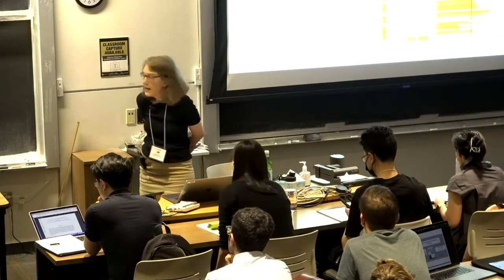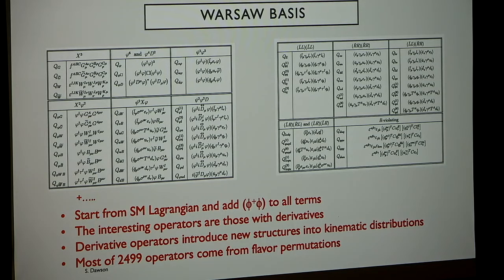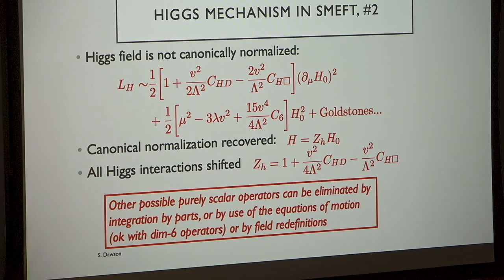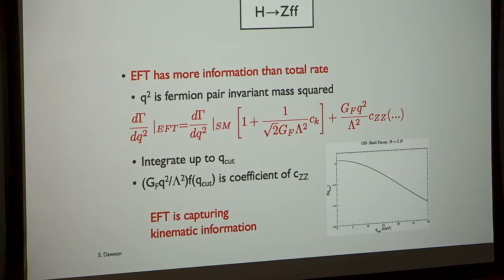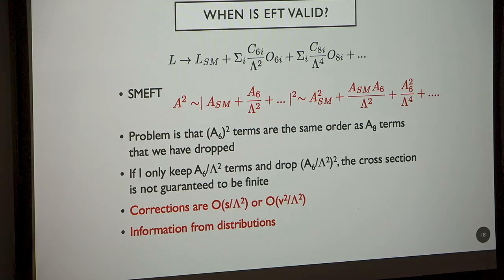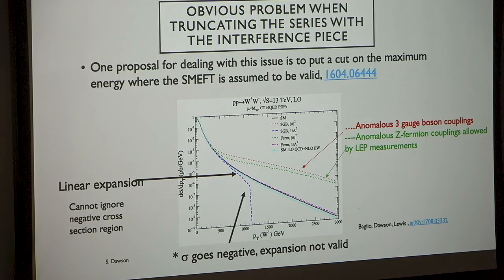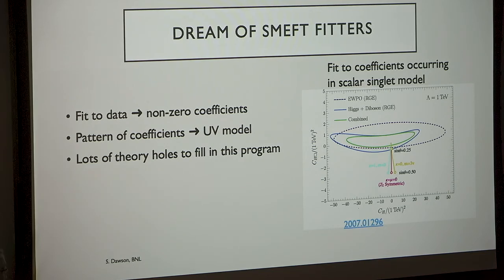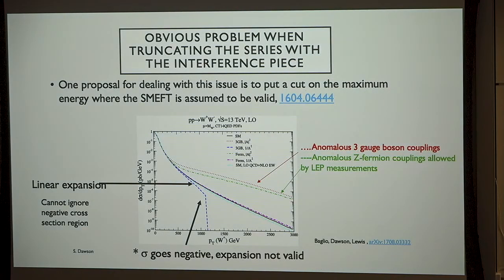Sally Dawson Lecture 4 on Higgs Physics